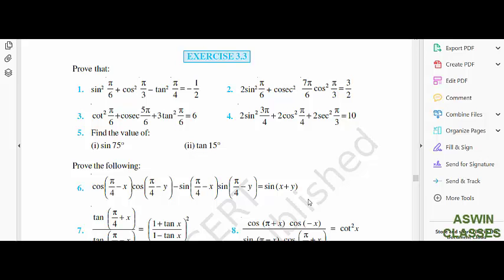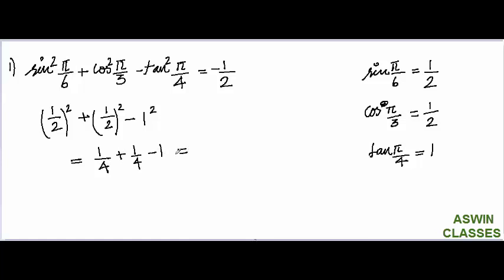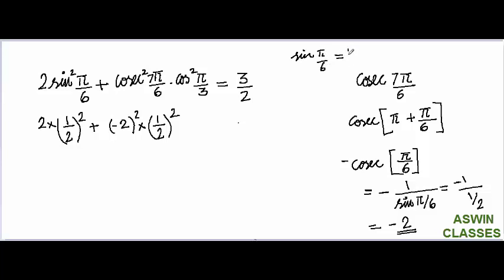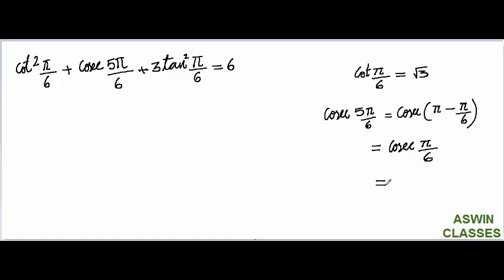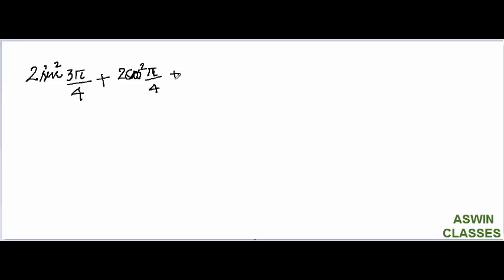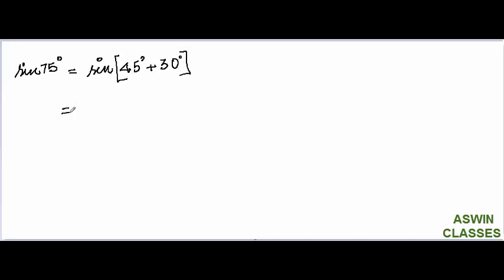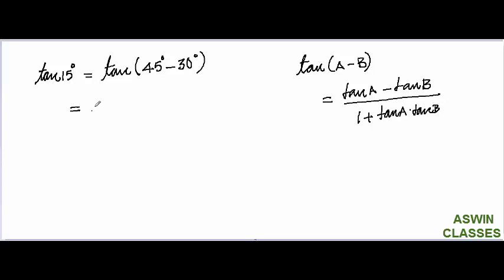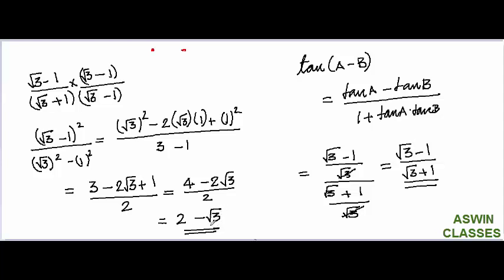Trigonometry ncert exercise 3.3